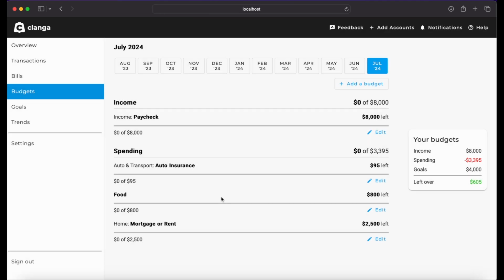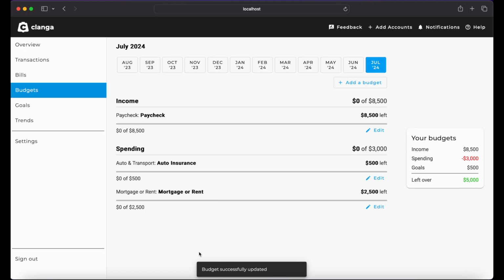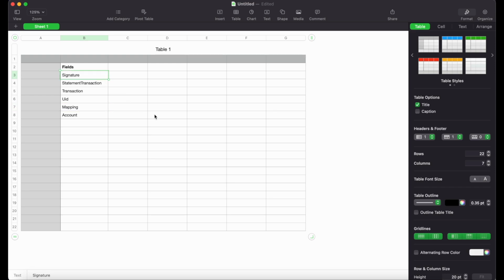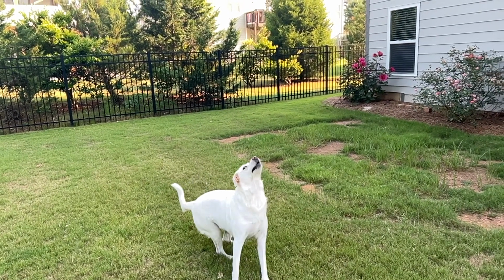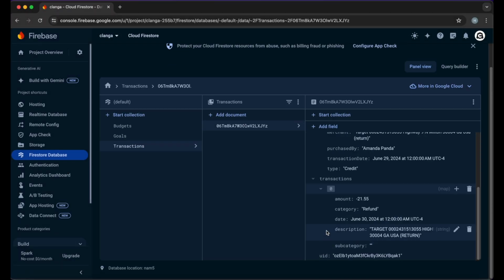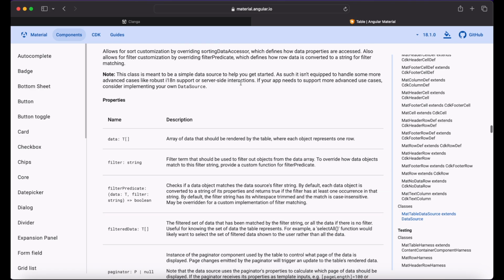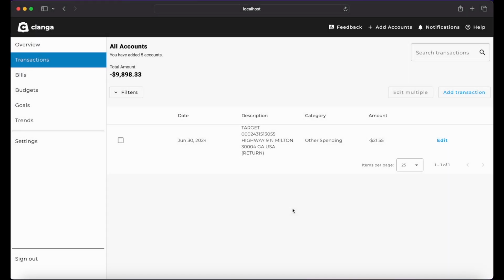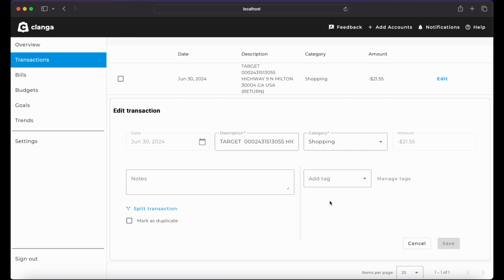Handling Transactions in My Budgeting App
Hey guys! In this Dev Log for Clanga, I start to integrate Transactions with Firestore. I take a deep dive into the Document structure I have chosen to store transactions for my app. And I begin to implement read and edit functionalities.